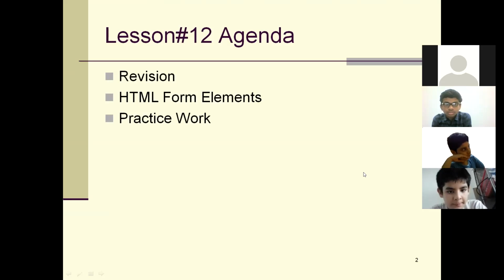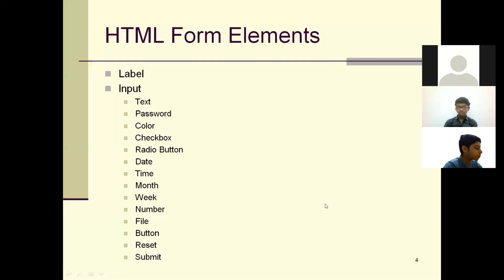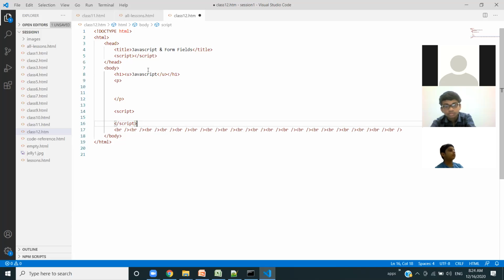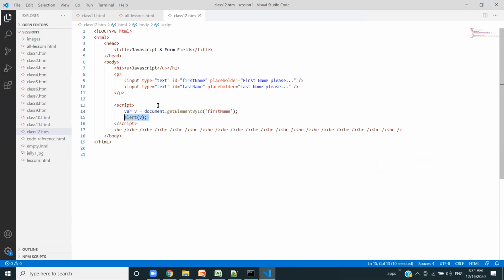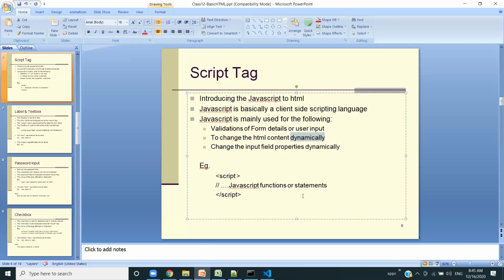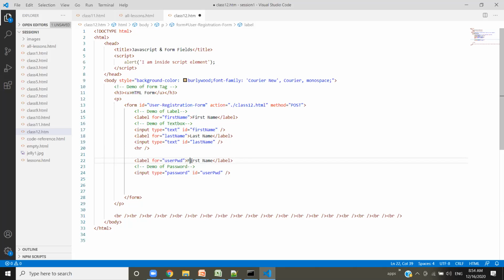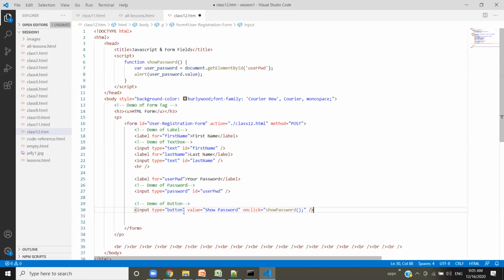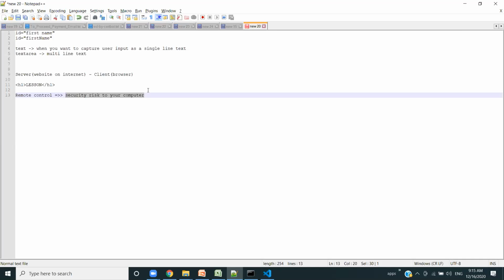Lesson 12 BasicHTML